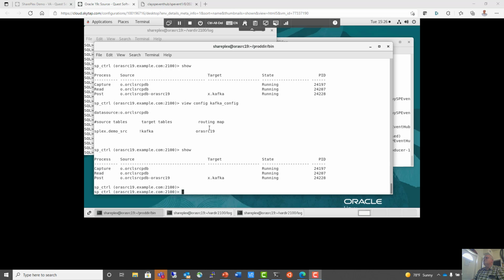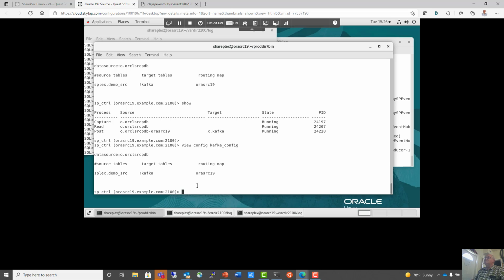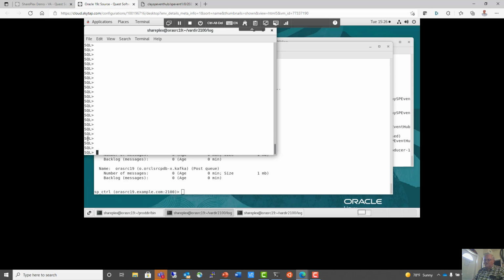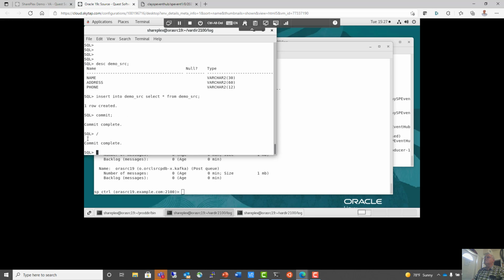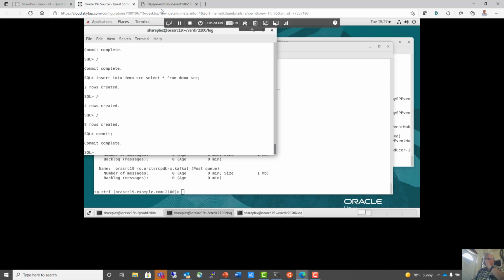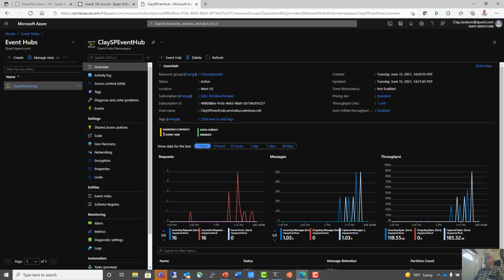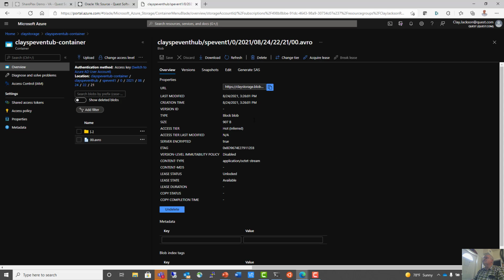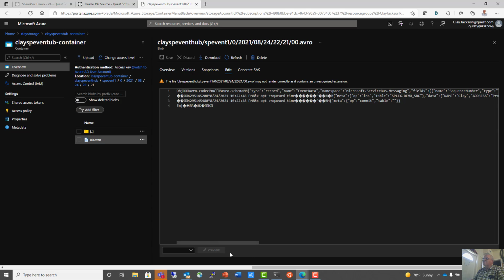Event Hub Short Video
SharePlex Replicates data to MS Azure Event Hub